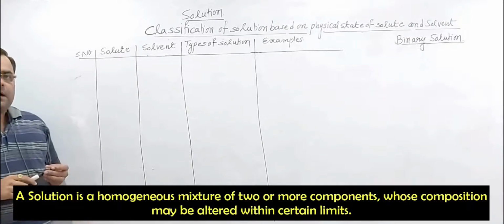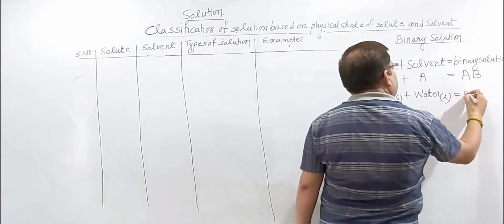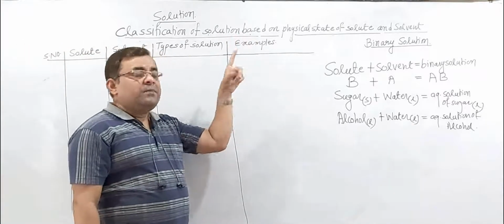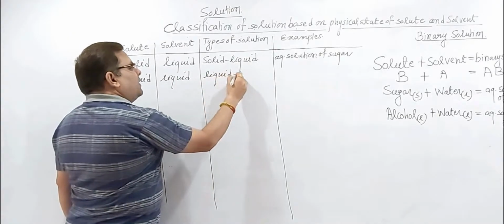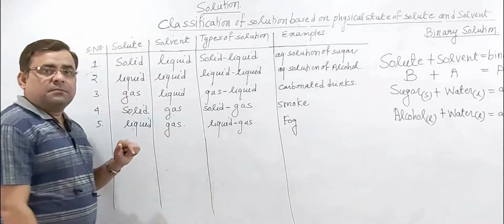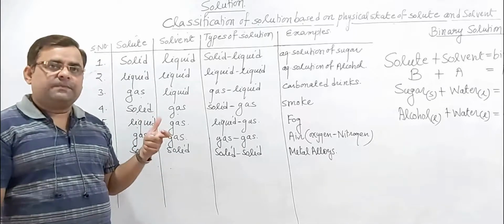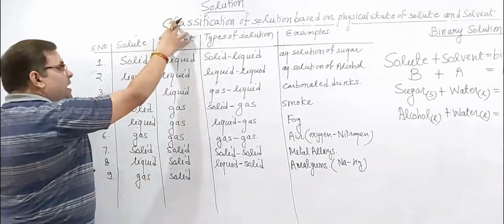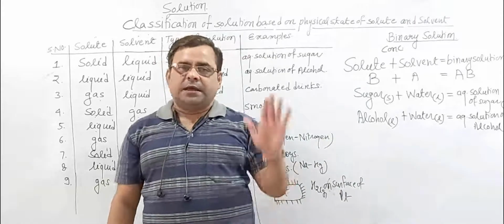Physical chemistry class- 12th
Unit- 1 Solution